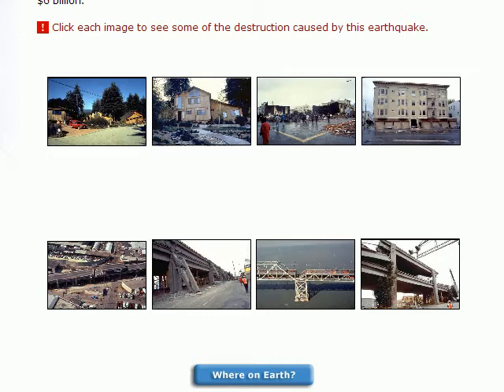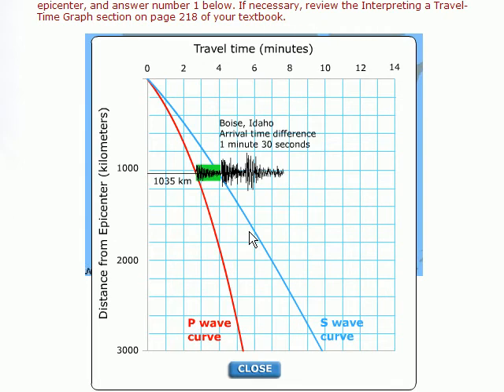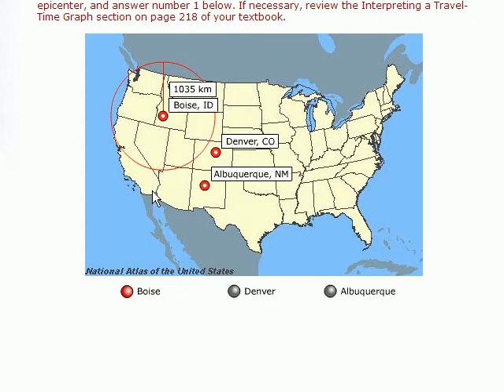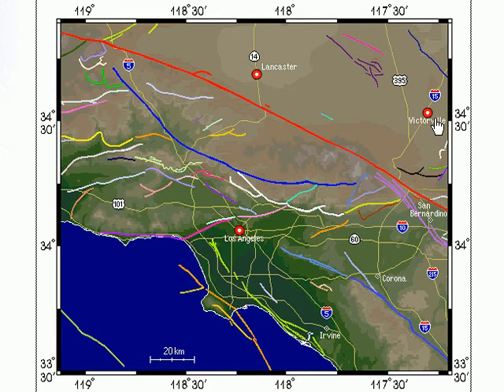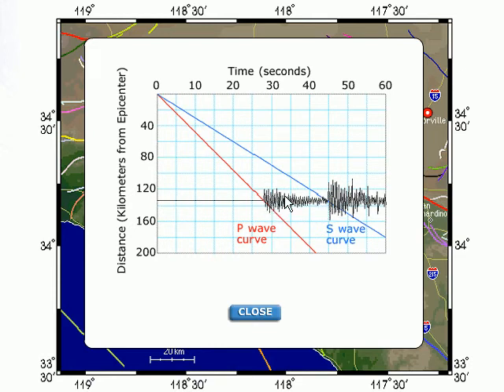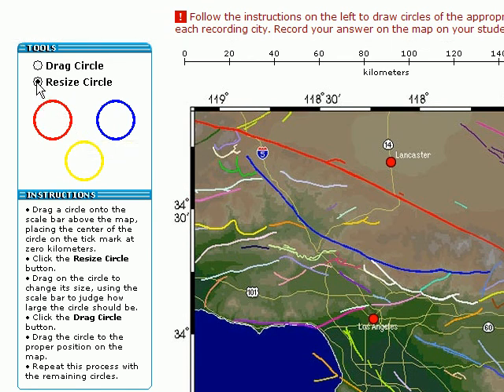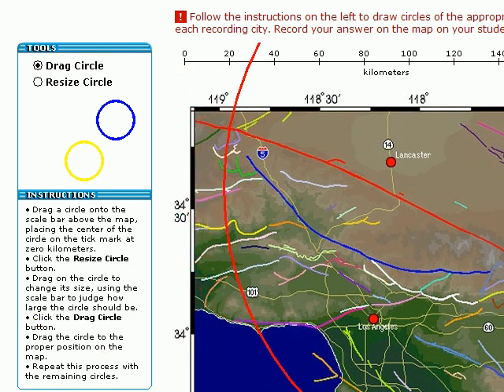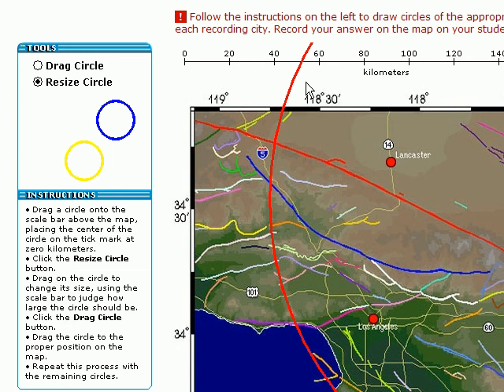epicenter_lab.avi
Mr. Panico instructing students on how to complete an online epicenter lab